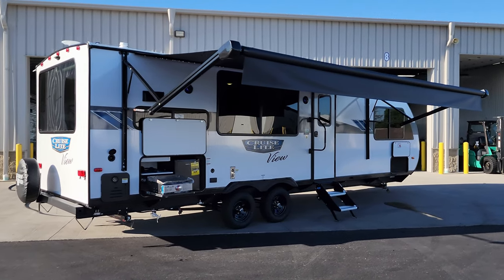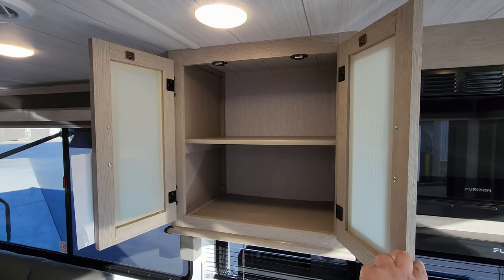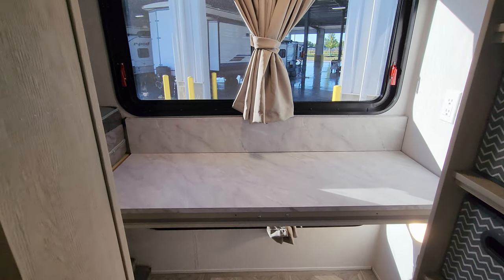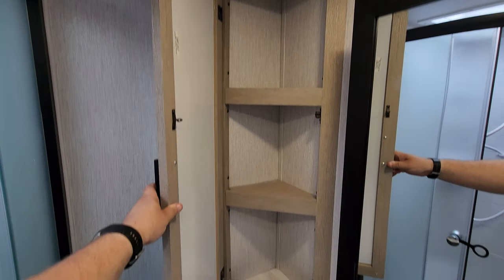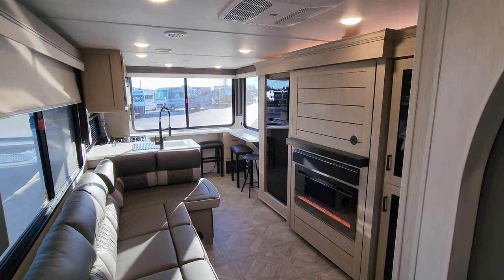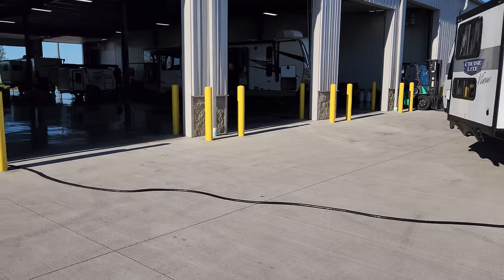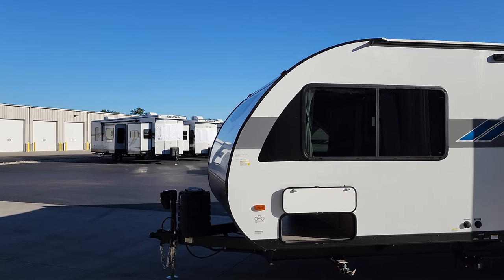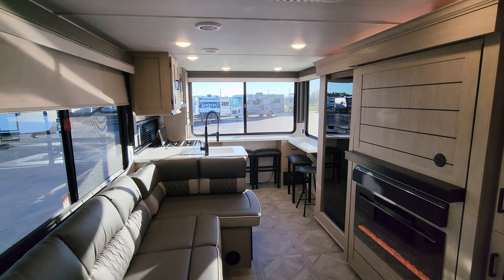Hidden Bunk Room Never Done Before! 2024 Salem Cruise Lite 24VIEW By Forestriver at Couchs RV Nation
Check it Out! It's Ray here again with another All About RVs camper video tour and today we are taking a look at the new 2024 Salem Cruise Lite 24VIEW Travel Trailer Built by Forestriver RVs at Couchs RV Nation. A longer more detailed video on my YouTube channel.

The 24VIEW offers standard hung fiberglass exterior and solid surface countertops. Features the Versa-Slide offering additional storage, bunks, and capability to utilize as an office. This model bypasses a traditional dinette but offers 18 linear feet of countertop space and the 64 square feet of windows offer a view that is unrivaled in this segment

Special thanks to Couch's RV Nation for letting me Video their RV's. Be sure to check them out if you have any questions or would like to purchase one as they are one of the few RV Wholesalers.

HITCH WEIGHT: 640 lb.
UVW: 6,158 lb.
CCC: 1,482 lb.
EXTERIOR LENGTH: 29' 11"
EXTERIOR WIDTH: 96"
FRESH WATER: 44 gal.
GRAY WATER: 60 gal.
BLACK WATER: 30 gal.
AWNING SIZE: 18'

2024 Cruise Lite 24VIEWX
M.A.P: $32,999.00  (Due to other Dealers crying to the RV factory about me showing Couch's RV Nation's GREAT low prices here on my PERSONAL YouTube channel that I own you now must contact Couch's RV Nation for their cheaper prices directly. It's easy to do, You can either call them at or they have a FAST email quote on their website that a salesman will send you the price within minutes. If you don't see it in your inbox check your junk mail.) Sorry for the inconvenience they have caused you.
Equipment
Interior Decor: Malibu
Best in Class Value Package
Platinum Fiberglass Exterior Walls
50 Amp Service
RVIA Seal
12V Deep Cycle Battery - Free!

0:00 2024 Cruise Lite 24VIEW
0:34 Salem 24VIEW Interior
13:49 Salem Cruise Lite 24VIEW Exterior
 22:25 Cruise Lite 24VIEW Slide Closed